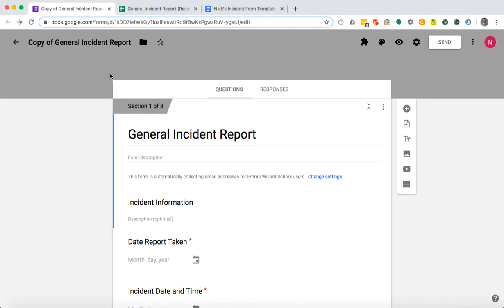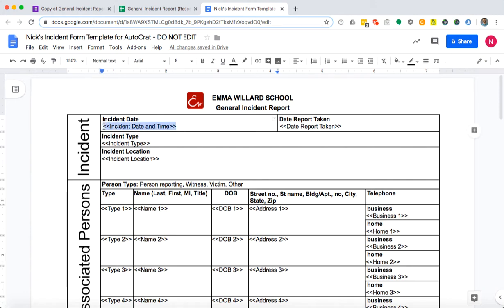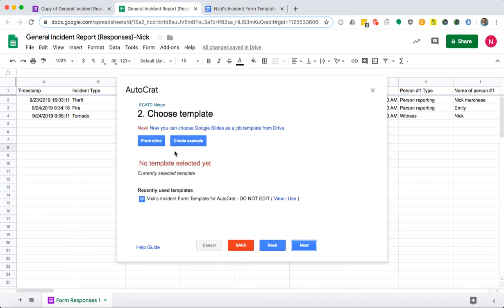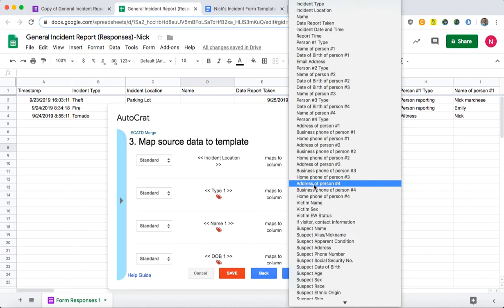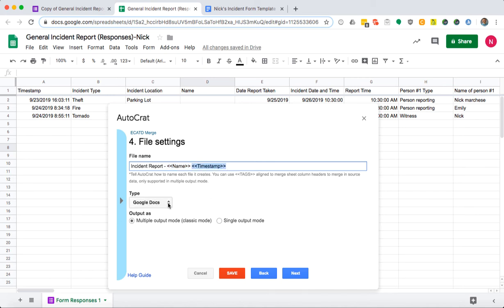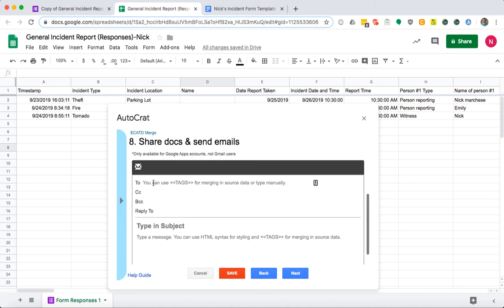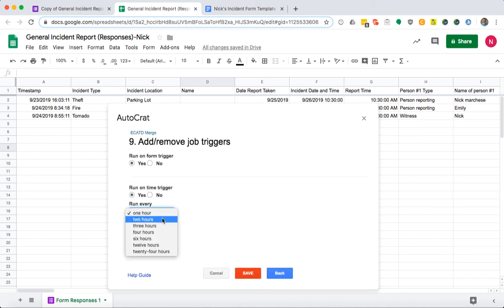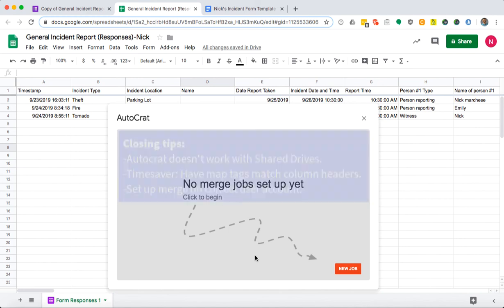Using Autocrat to Manage Incident Response Forms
Bio
Nick Marchese is the Academic Technology Coordinator at the Emma Willard School in Troy, NY.

Description
In this video, he describes how to digitize a General Incident Form and have the responses reside in a spreadsheet as well as in in a typical one-page document that can to be printed and filed away. Google Forms & Autocrat helped make this possible.